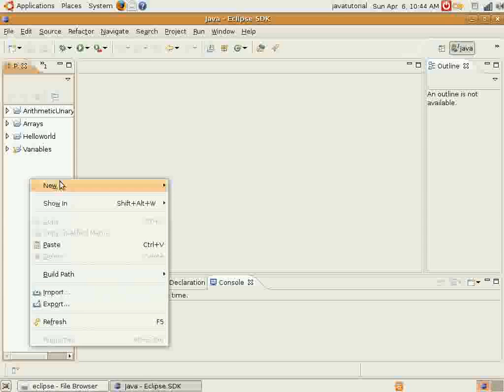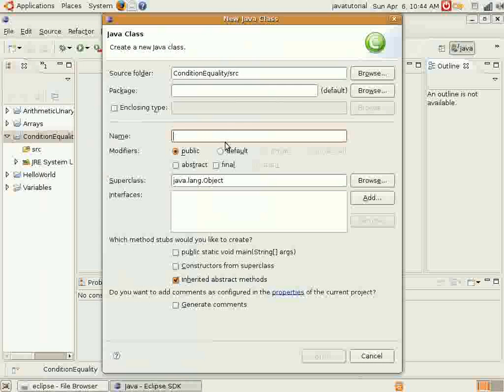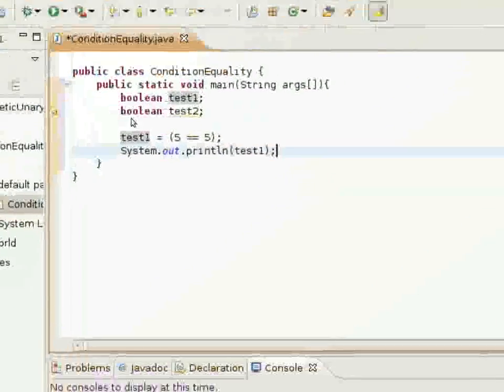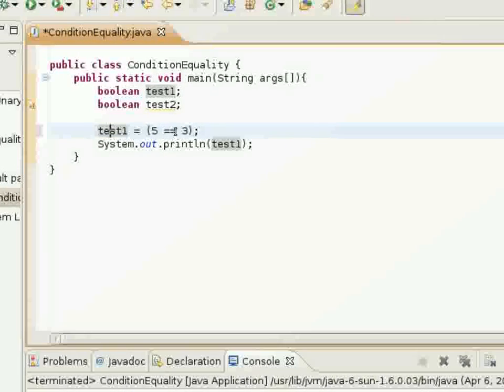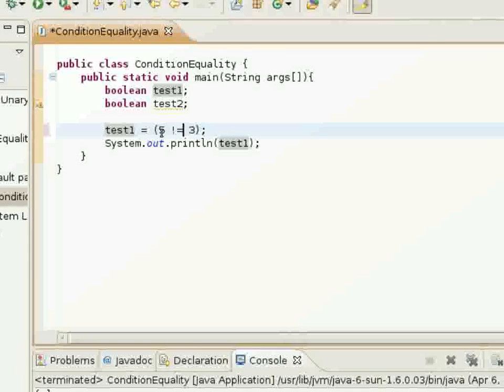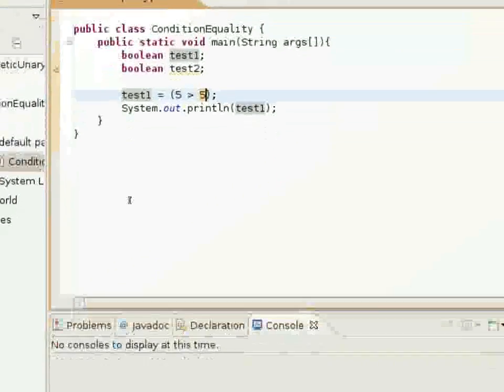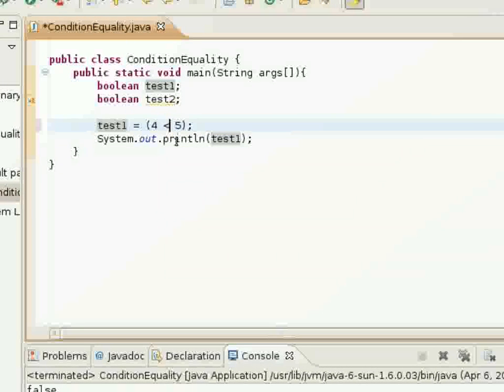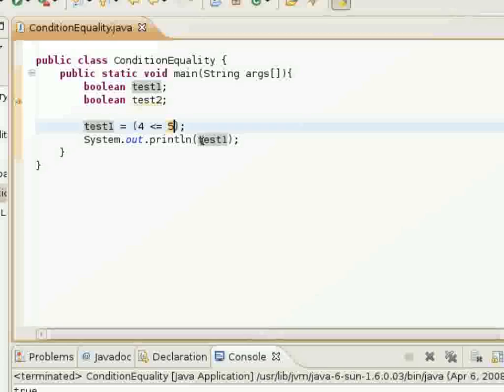Java Video Tutorial 9: Conditional Operators (Pt 1 of 2)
This the first part of a two part java video tutorial discussing the usage of conditional and equality operators in java programming. All tutorials use the Eclipse IDE.